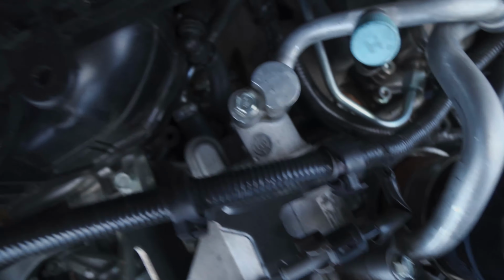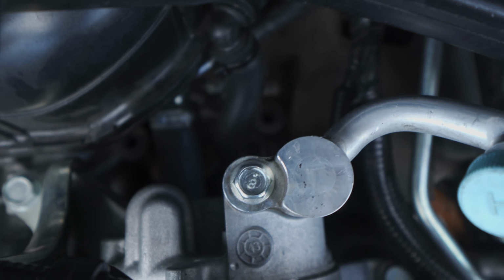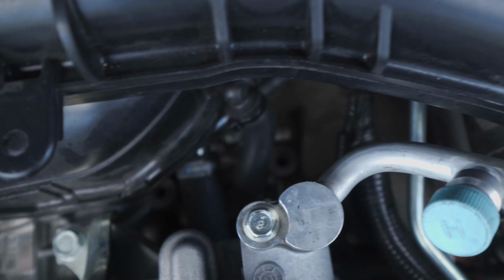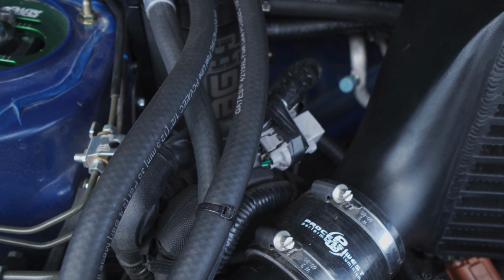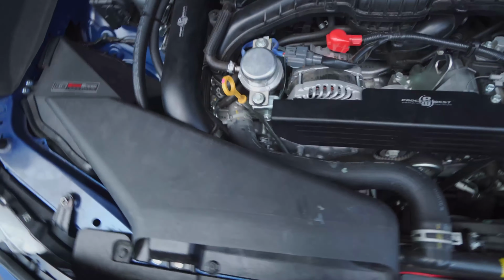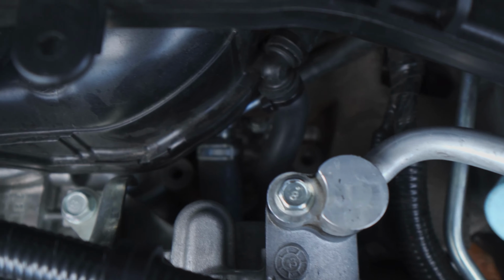IAG AOS Install Review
Today I review the install process for my IAG AOS